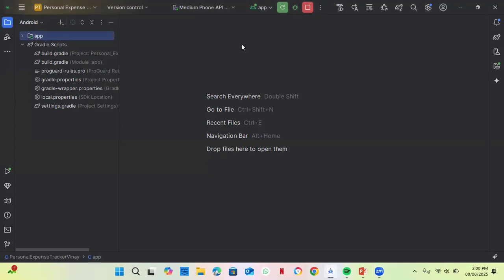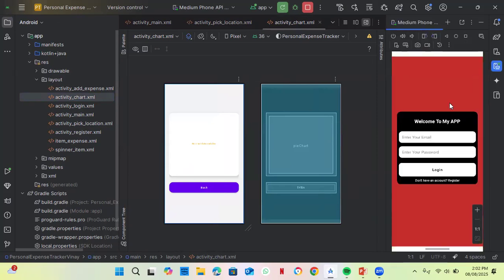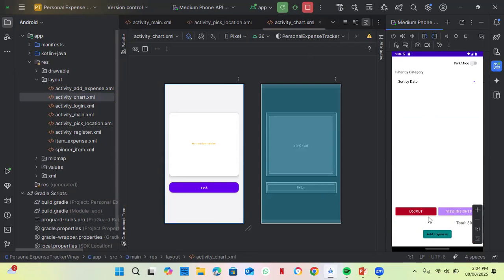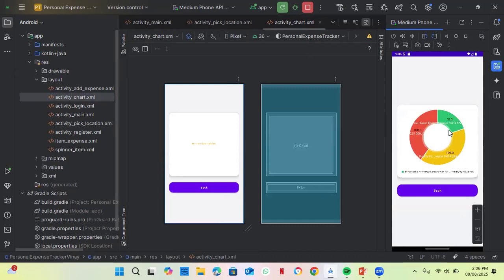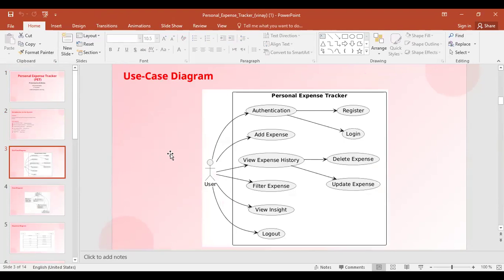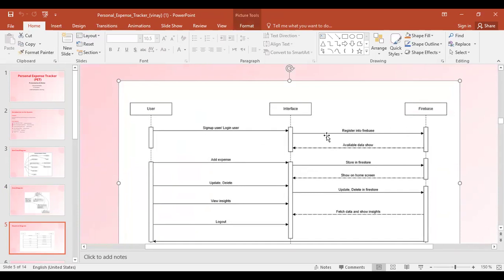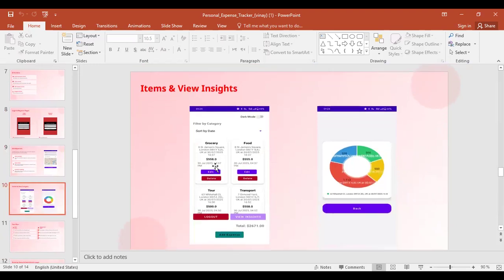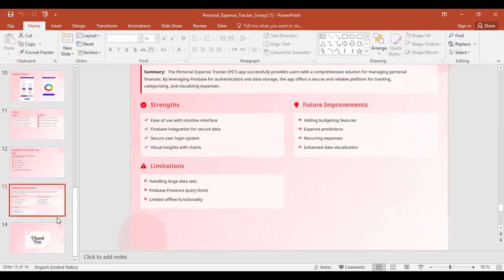Presentation on personal expense Tracker